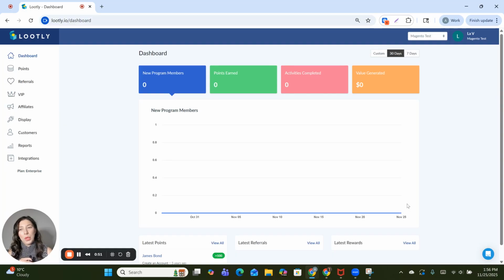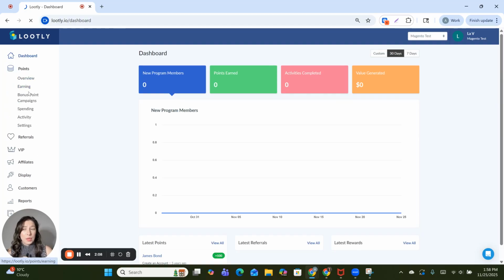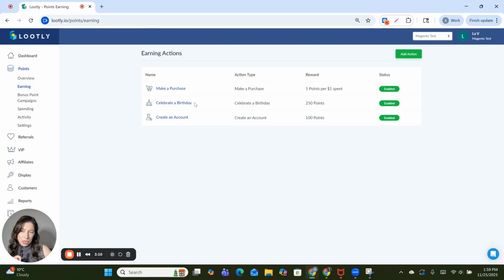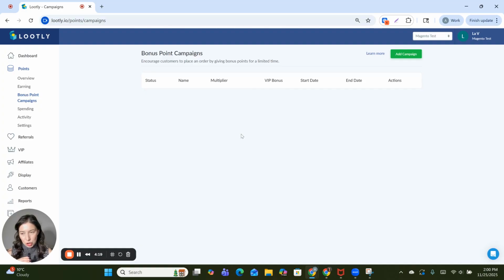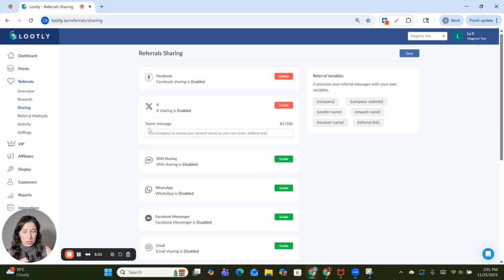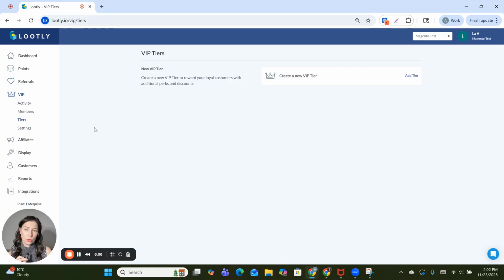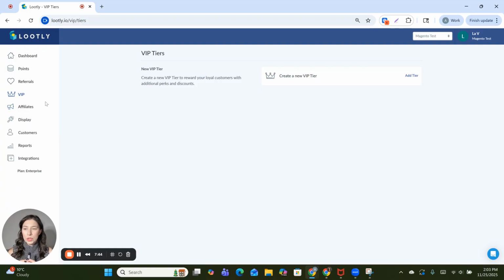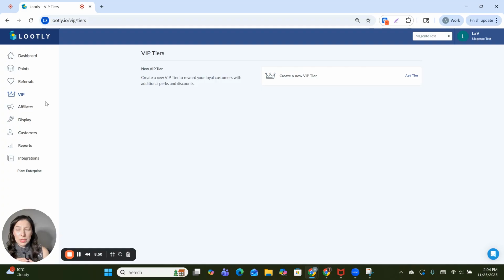How To Add a Loyalty Program For a Magento 2 Store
Looking for an easy way to add a loyalty program for your brand on Magento 2?
With Lootly, you can deploy a loyalty program for Magento 2 in a few clicks! Deployment is super easy to do, no development work is required.

to talk to us; we'd love to learn more about your business goals and share how we can help you achieve them!